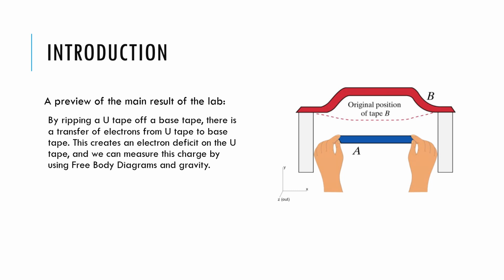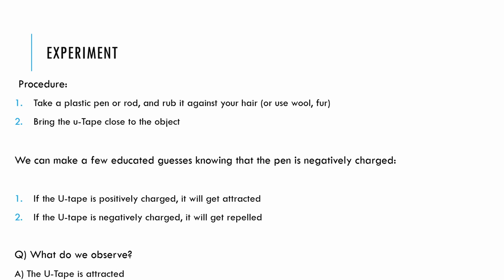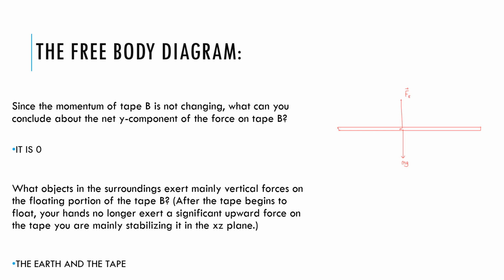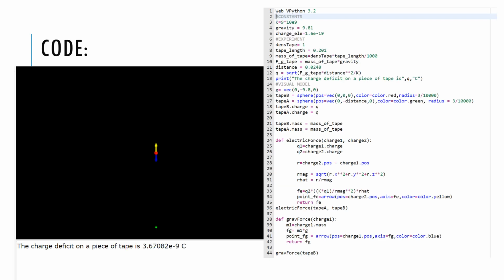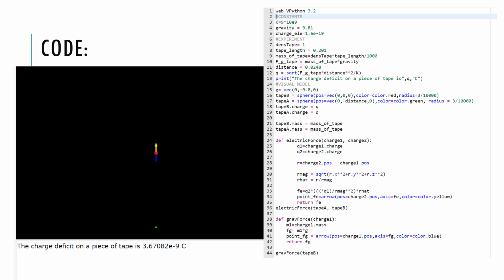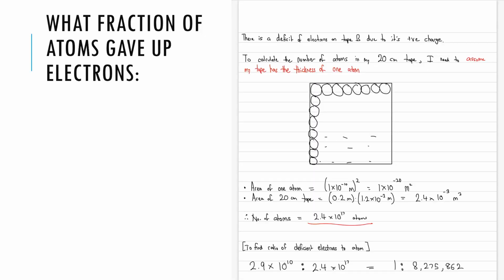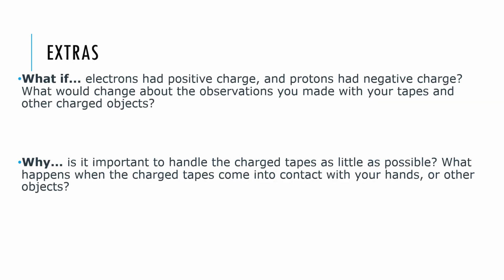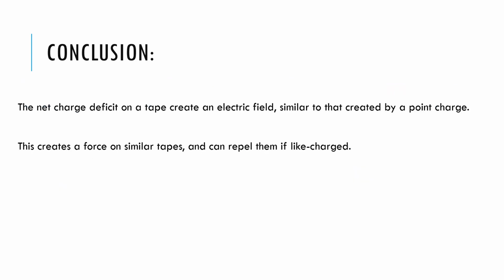Phys 2212 Lab 1